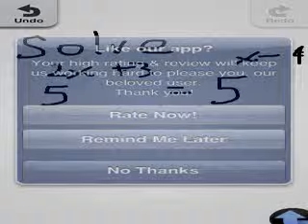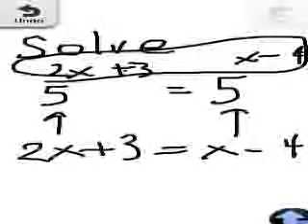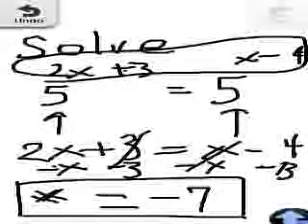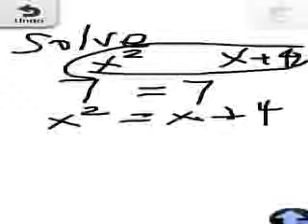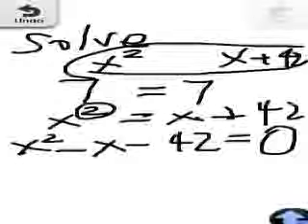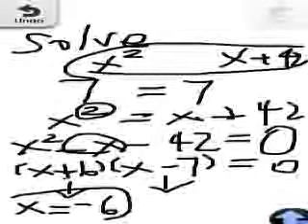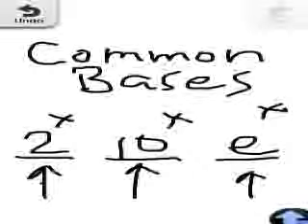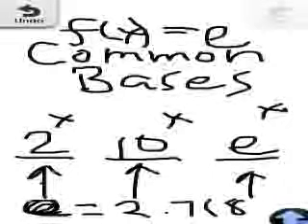The Exponential Function Part 3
1) Solving Exponential Equations
2) Common Bases